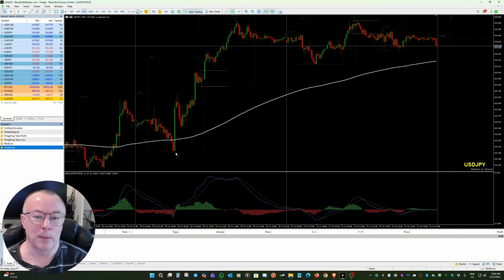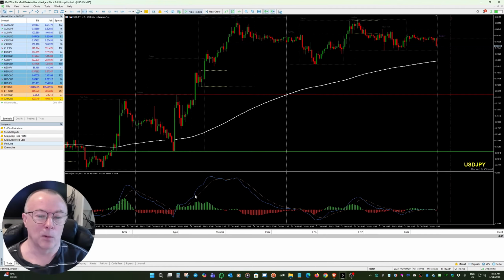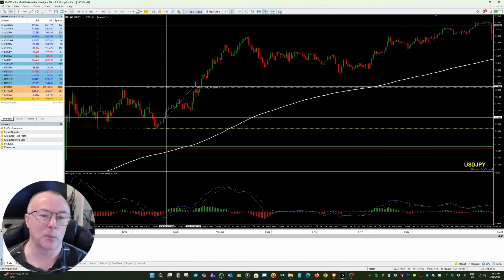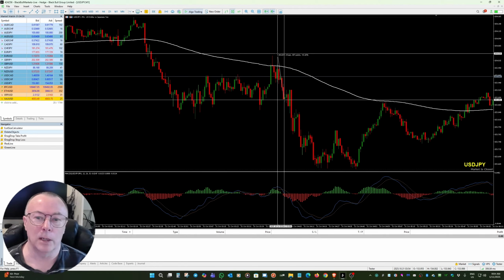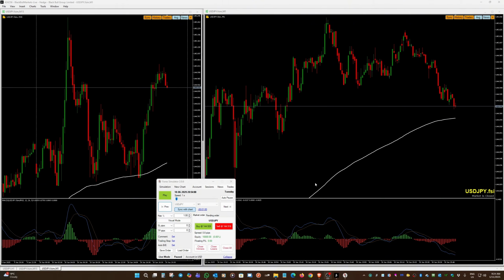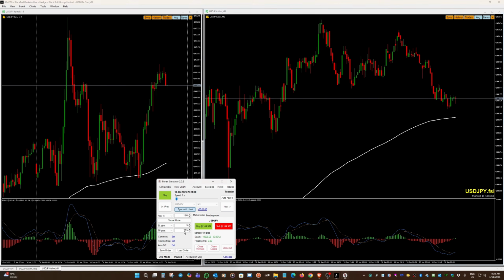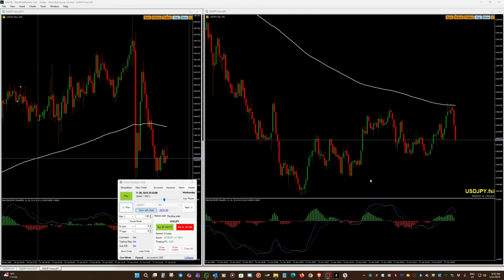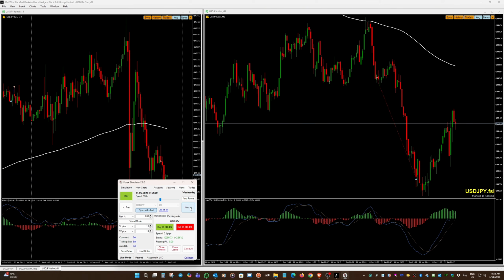MACD Indicator 1 Min Scalping for Fast Gains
In this video, Steve shares a fast **1 min scalping strategy** using the **macd indicator** for quick profits. He's been testing this **macd trading strategy** for a while and thought it would be good to share with the channel, perfect for **forex trading**.